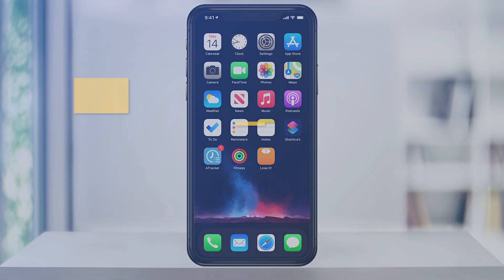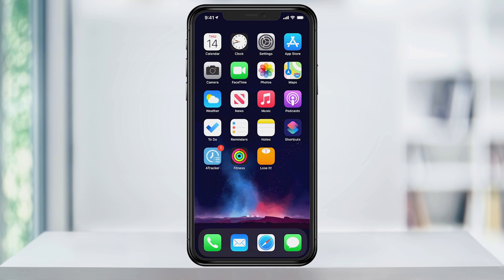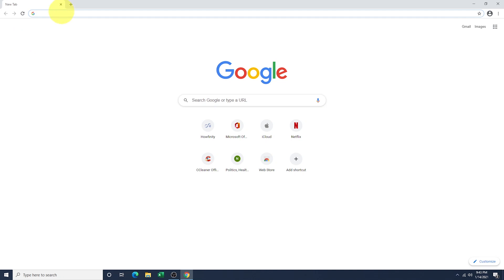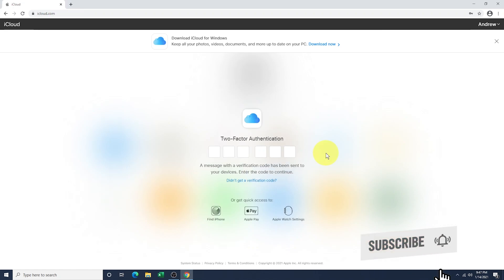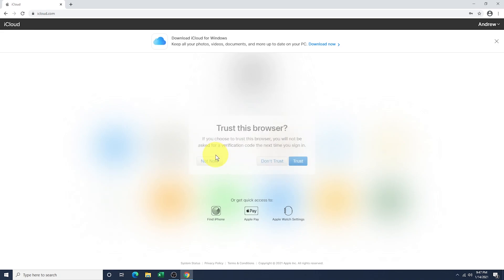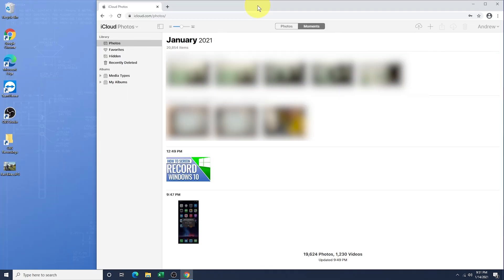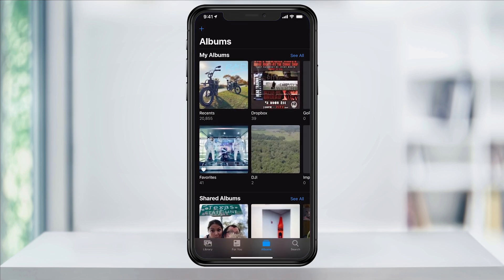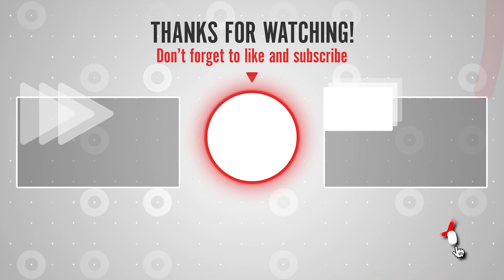How To Transfer Photos From PC To iPhone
In this quick tech how-to video, I’m going to show you how to move photos that you have stored on your Windows PC, to your iPhone, without downloading any extra software.

The first thing you want to do is make sure iCloud Photos is enabled on your iPhone. Head to Settings, and then scroll down until you see Photos. Tap that and inside make sure that iCloud Photos is enabled.

Now on your PC, open a browser and head to iCloud.com.

Sign in to your Apple iCloud account, which is your Apple ID and password.

You will be prompted with two-factor authentication if you have it turned on, and this is your first time logging in. If so, on another trusted device, you will see a prompt. Tap Allow and then enter the six-digit code into your PC browser window.

Once logged in, click on Photos from the iCloud menu.

To make the uploading easier, drag the whole browser window over a bit so you can see your desktop or a file explorer window where you are storing your photos.

Simply click and drag the photos you want to transfer over to the iCloud Photos window to start uploading them.

Once the photos upload, go back to your iPhone and open the Photos app. You’ll now see the photos that you uploaded to iCloud appear here on your phone.

And that’s how you transfer photos from your Windows PC to your iPhone, without downloading any extra software.